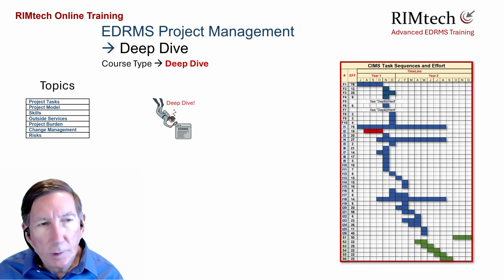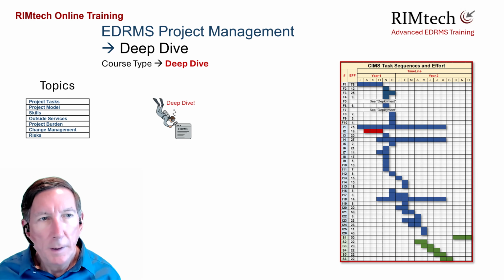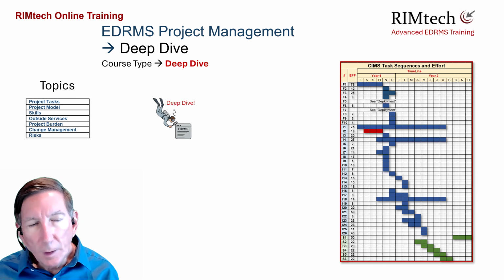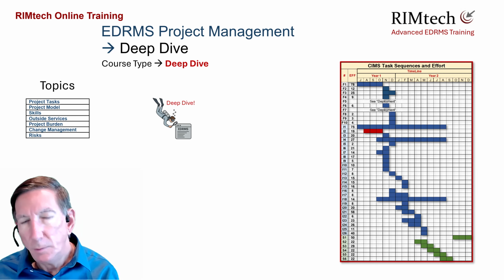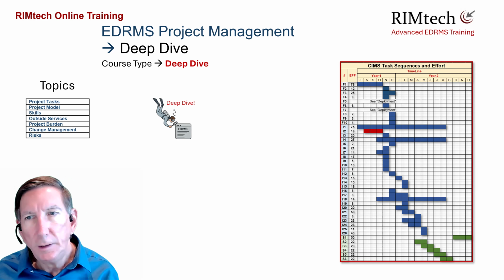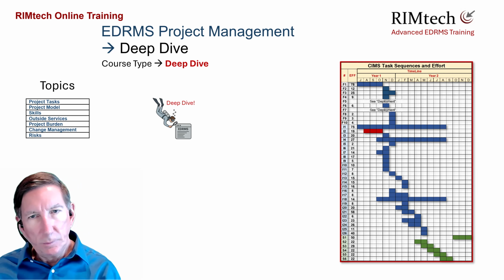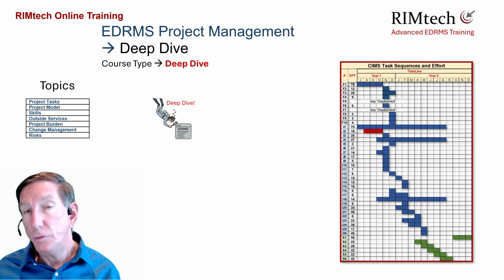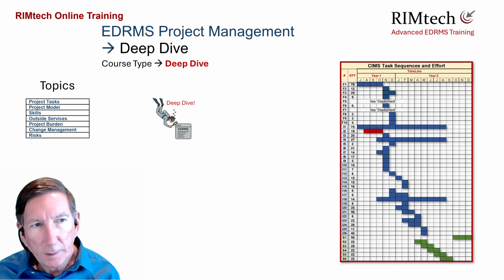EDRMS Project Management, Deep Dive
Dive deep into EDRMS Project Management with this one-day advanced virtual course designed for project managers. In this session, Bruce Miller from RIMtech Consulting explains what you’ll learn, including vendor-neutral strategies, a reusable Excel project model with 30–40 tasks, resource allocation, project risks, change management, and ongoing operational “burden.”

Whether you’re new to electronic document and records management systems or looking to sharpen your project leadership skills, this course gives you the tools, structure, and insights to manage EDRMS projects successfully.

This is a new company, a sister company to RIMtech. This is where we have created highly specialized EDRMS deployment tools. These tools dramatically reduce the time it takes to deploy any DRMS solution. Catalyst delivers a software ready retention schedule for municipalities, and tools to shorten the deployment process.